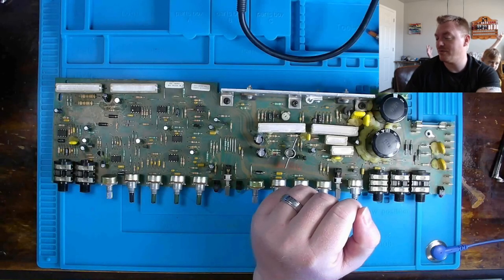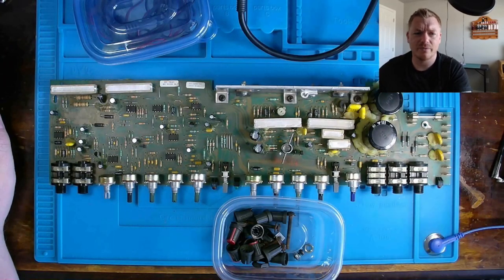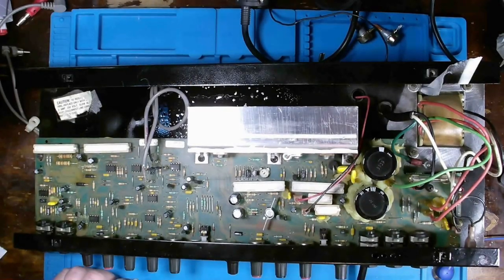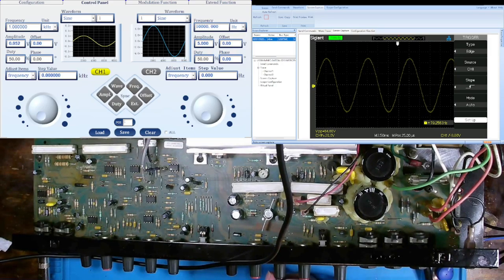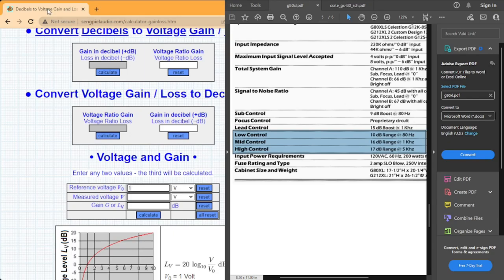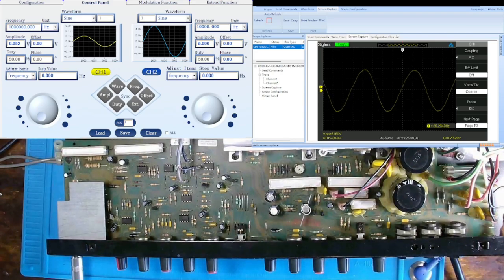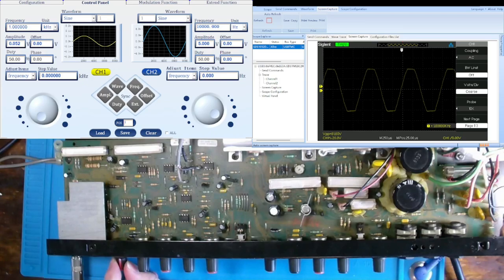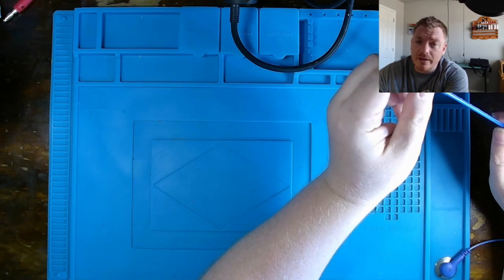(Part 4/4) Crate G80XL Guitar Amp Restoration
In this video:

We finish out our restoration of the Crate G80XL Guitar Amplifier. It was an absolute pleasure bringing this amp back to original factory sound (or as much as possible) while also eliminating several issues (audio cutout and over driving the power transistors). I'll also do final Channel B and A measurements this time including test equipment displayed in the recording in hope to make it easier to see the adjustments and measurements. Also, please stay for the message during the outro.

---Break---

Chapters
00:00 Intro
01:14 Overview of Work
03:38 Dual OP Amp Schematic Re-attack
07:12 Cleaning & Assembly Montage
15:40 1st Power On Post Restoration
16:23 Channel B Final Test & Measurements
38:29 Channel A Test & Measurements
44:06 Channel A Audio Shaping Overview w/O'scope
49:06 Darlington Transistor Checks w/O'scope
50:59 Playing on the Amp Post Restoration
52:09 Outro & Message

---Break---

---Break---

---Break---

---Break---